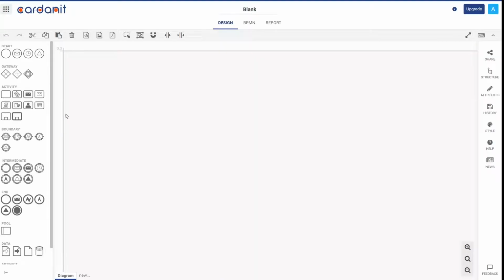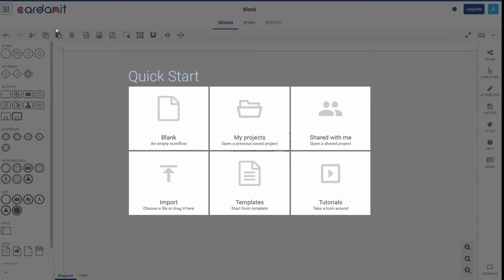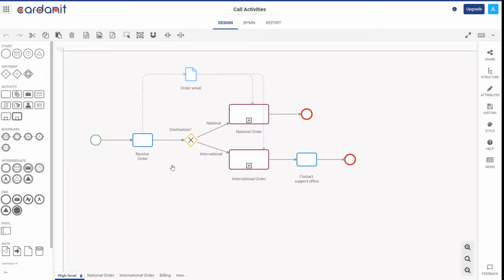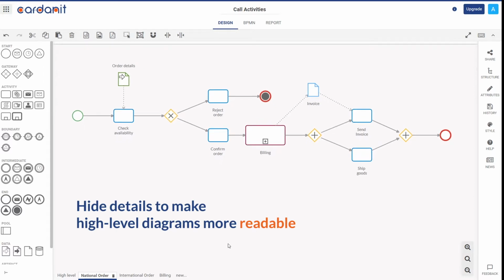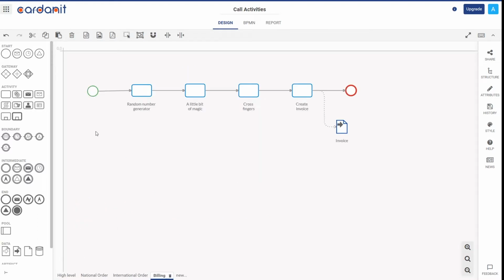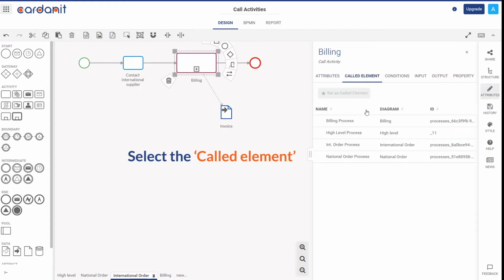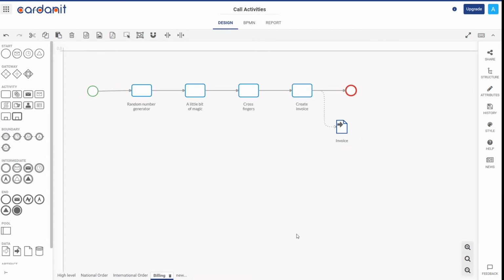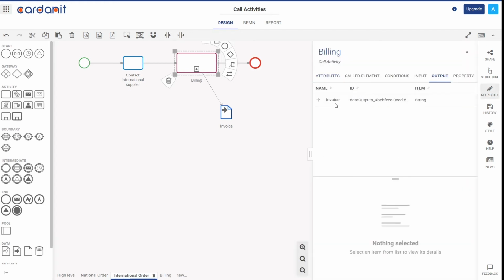Call Activities with Cardanit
The Call Activity functionality allows you to re-use the same process as many times as you want. In this tutorial we show you how to use this functionality from a previously created project about logistics.

When you work with many elements, you can save space in the diagram by hiding their details. Those details can be seen in the other diagrams, where the processes within the call activity are expanded.

To get updates and news about Cardanit sign up for our newsletter